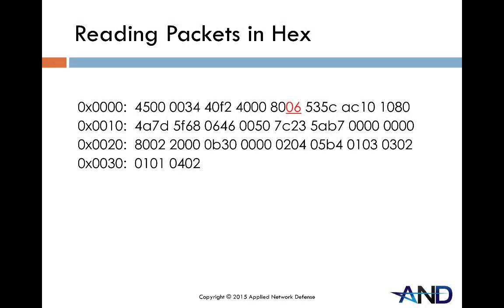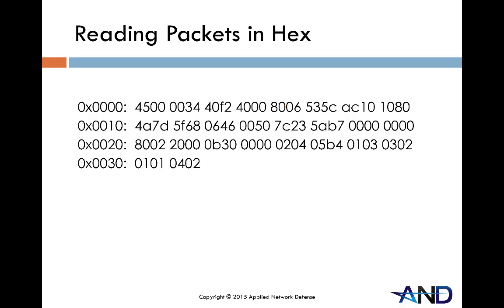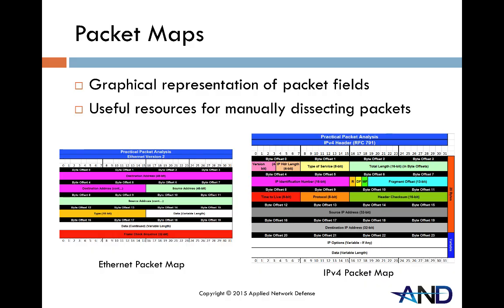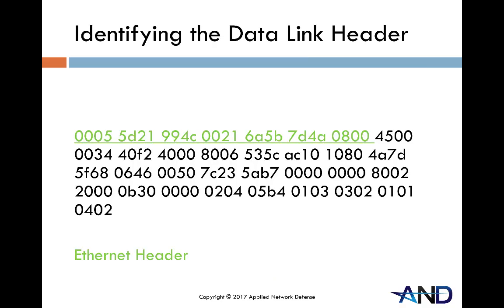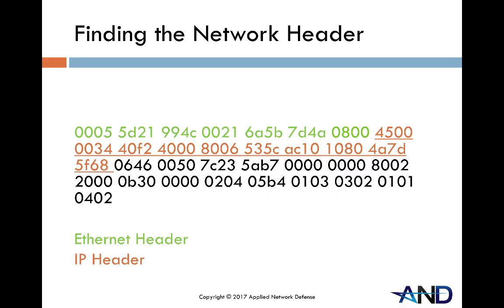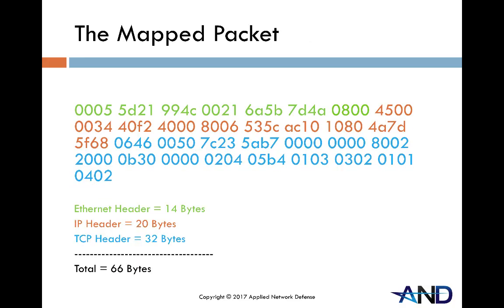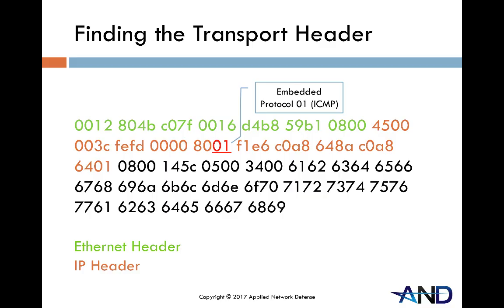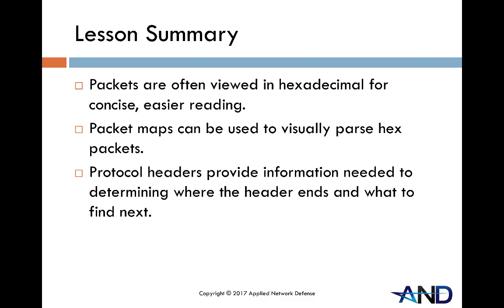2-2 Packet Maps and Dissecting Packets